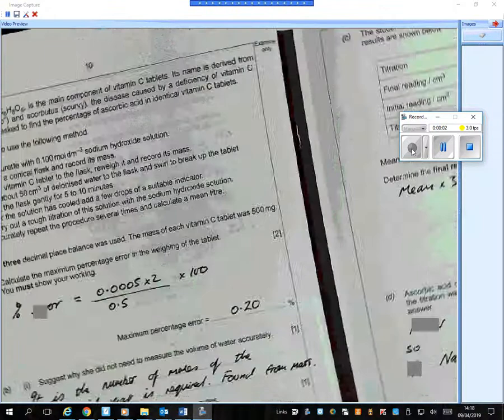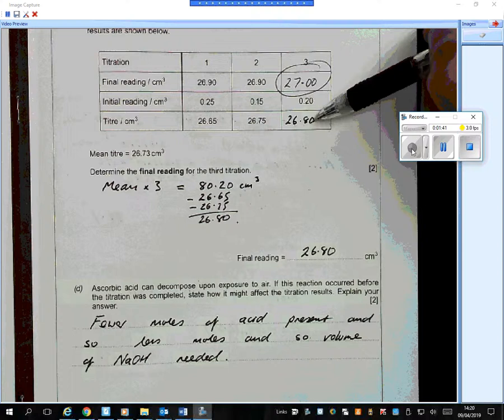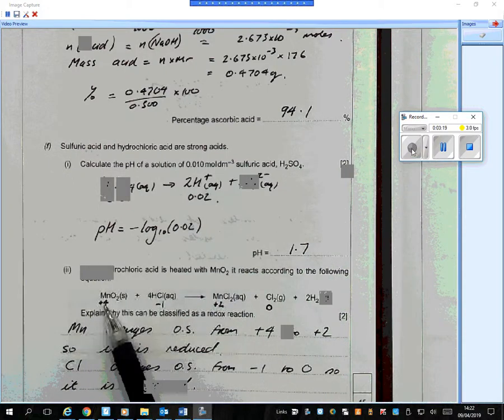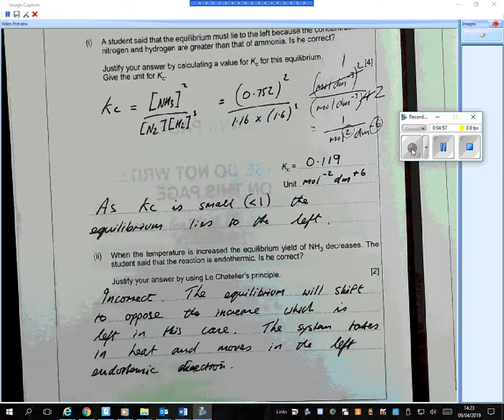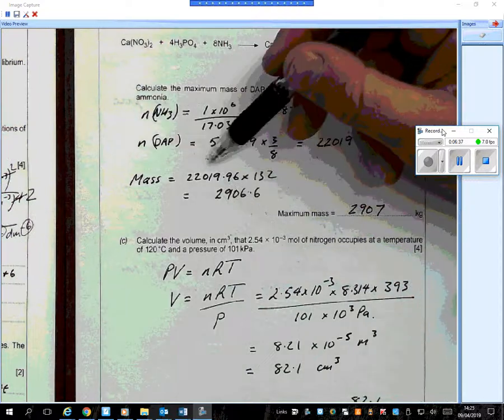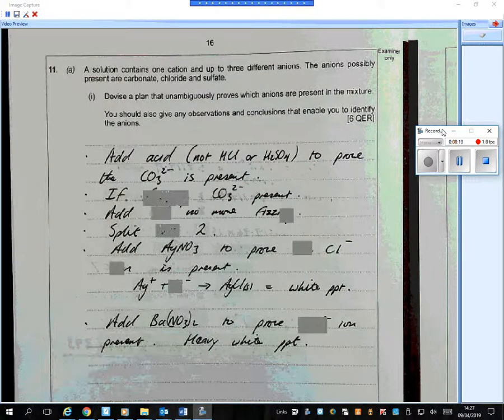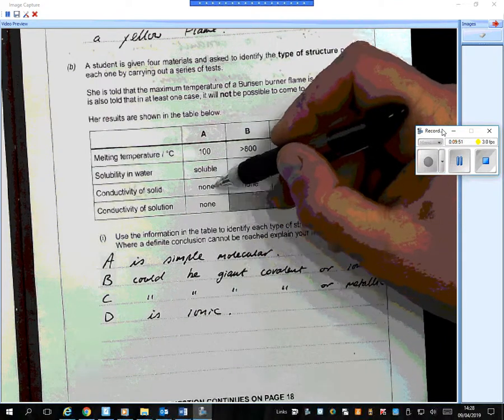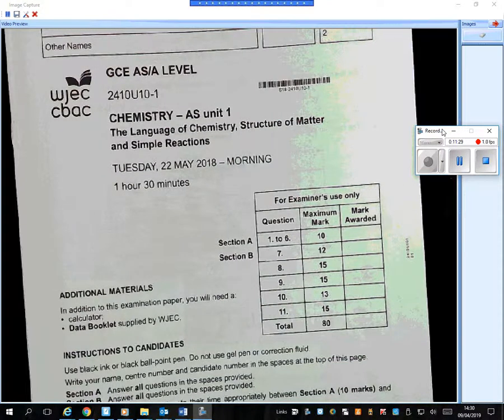2018 c1 part 2